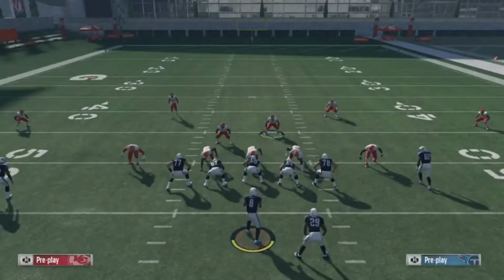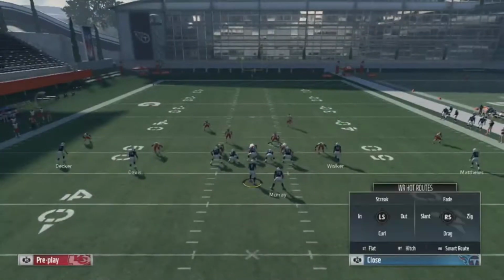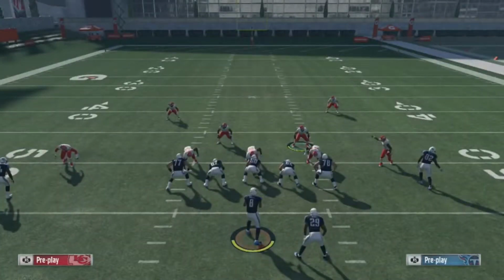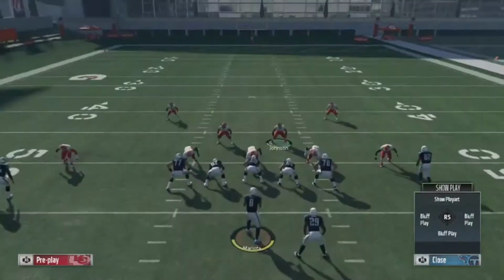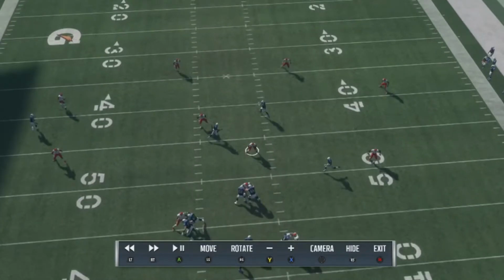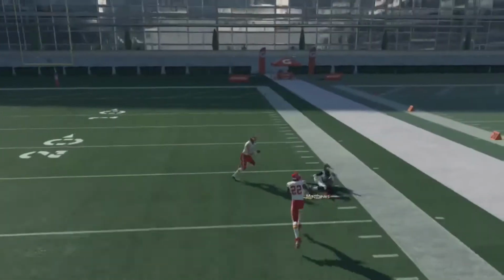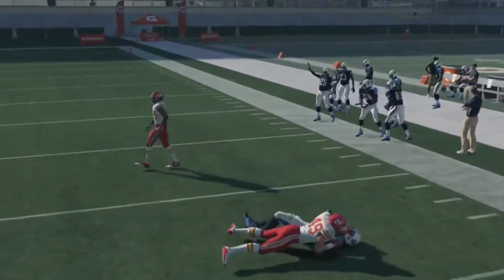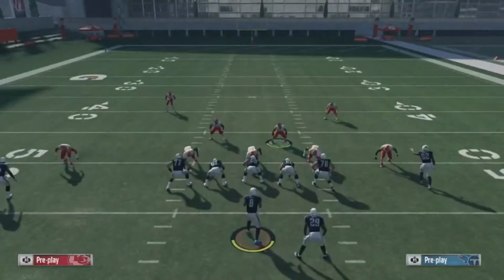MONEY SPREAD CONCEPTS!!!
Here I'll be showing route combinations that make for an effective spread offense